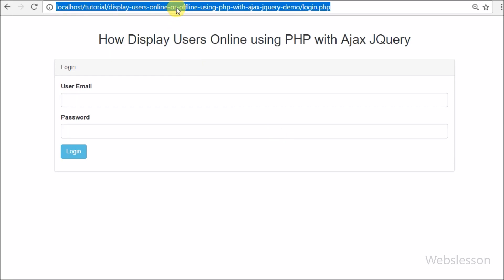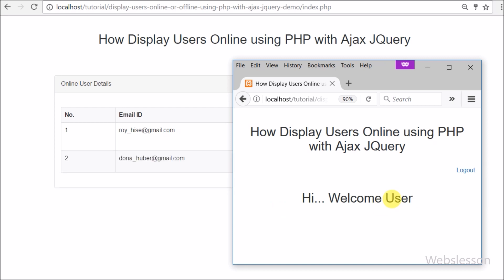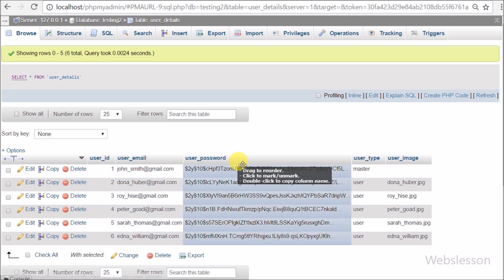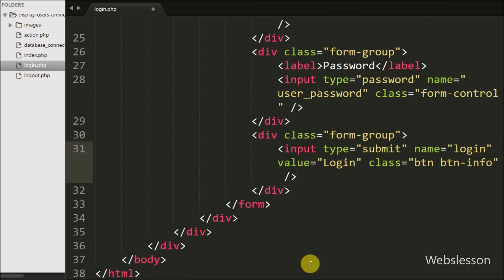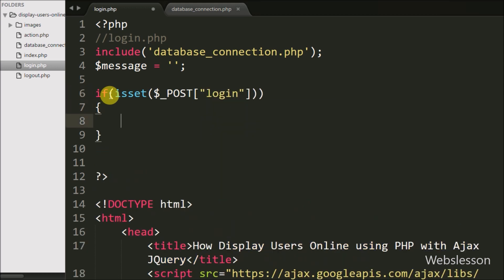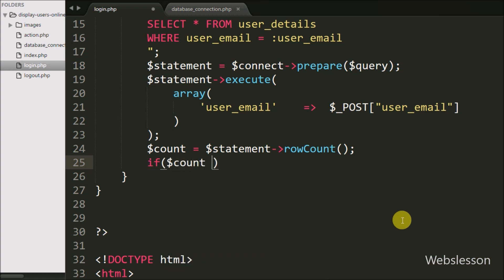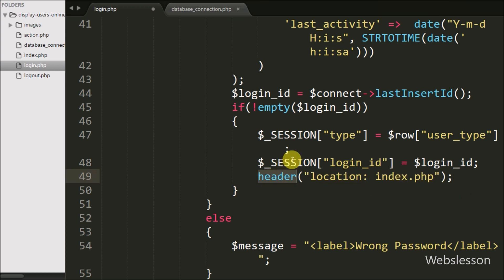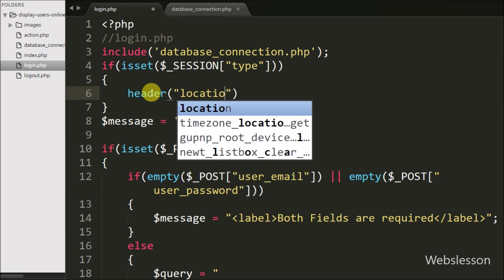How to Show Live Online User using PHP with Ajax Jquery - 1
In this video we have discuss how to display live online login users details by using PHP script with Ajax JQuery. By usign this script we can track who is currently online and we can track online status of user. This is simple php script with Ajax JQuery in which can check user online status.

For source code please check second part of this video series.